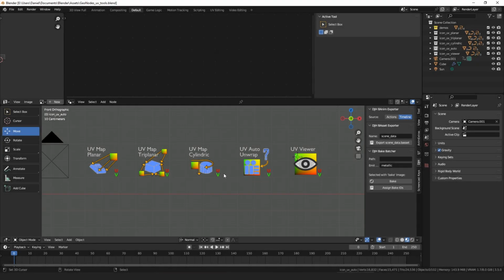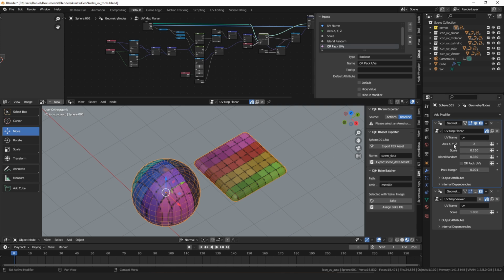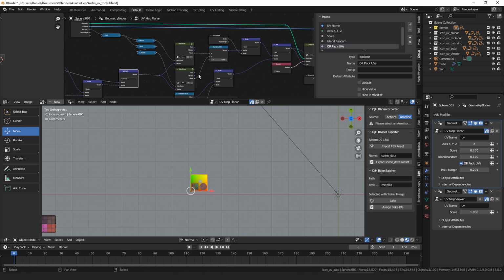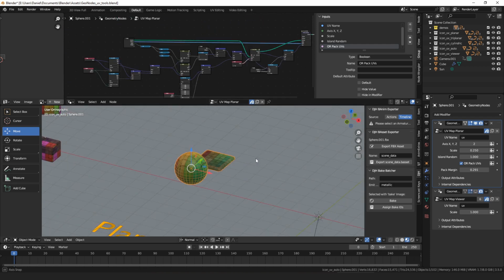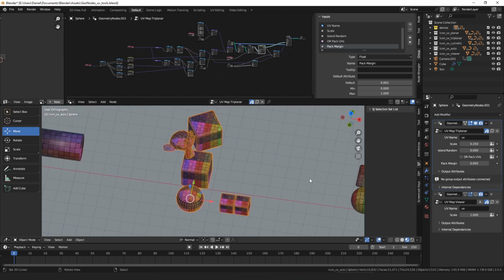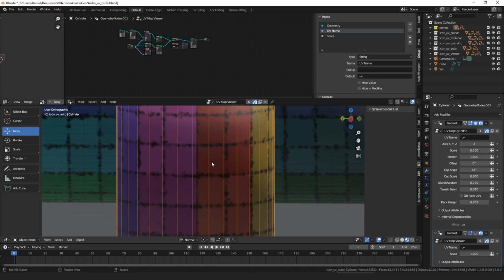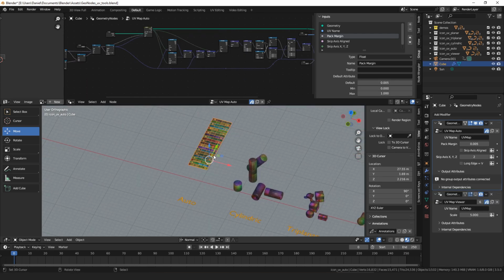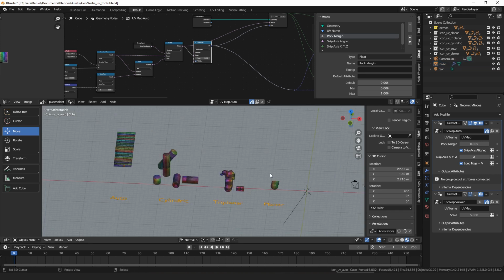Geometry Node Assets: Update - UV Nodes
I have added some generic UV nodes to my Geometry Nodes Collection, this video contains an overview of the new nodes.

The above links are for a collection of Geometry Node setups for Blender that I extracted from my project files.   They are all setups I found useful for creating something, now neatly packaged as an asset collection.